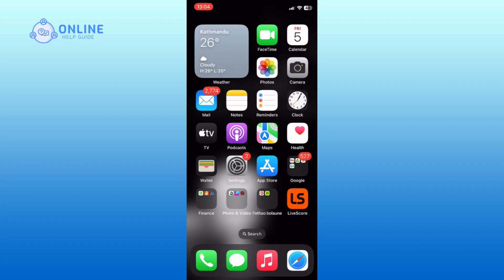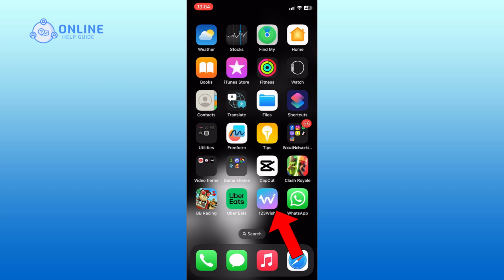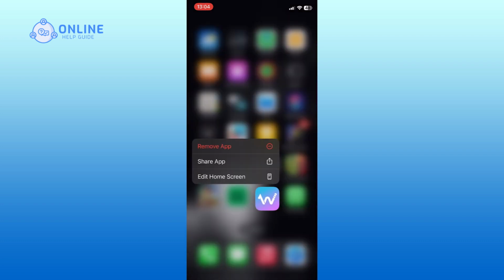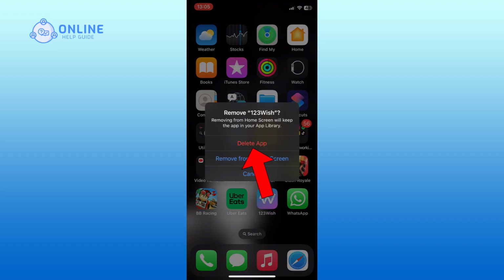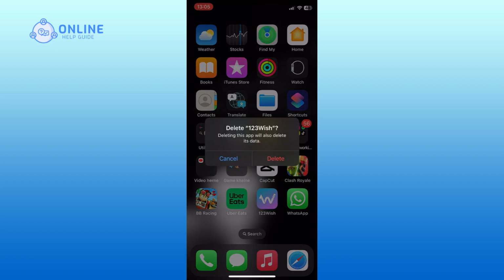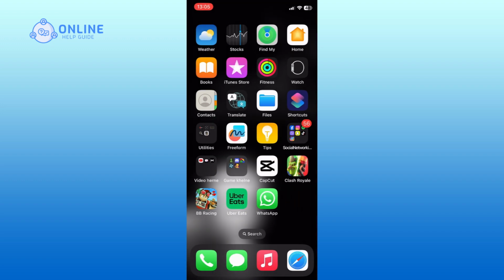How To Uninstall Wish App On iPhone? 2024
Want to remove the Wish app from your iPhone? Let's learn how to uninstall it quickly and easily! In this video, I’ll show you how to uninstall the Wish app on your iPhone. So let's get started.

First, locate the Wish app on your Home screen. Tap and hold the Wish app until a menu appears. In the menu that appears, select the "Remove App" option. Choose the "Delete App" option to confirm that you want to uninstall the Wish app. Finally, tap on the Delete option, and now the Wish app will be uninstalled from your device.

And this is how you can uninstall the Wish app on iPhone.